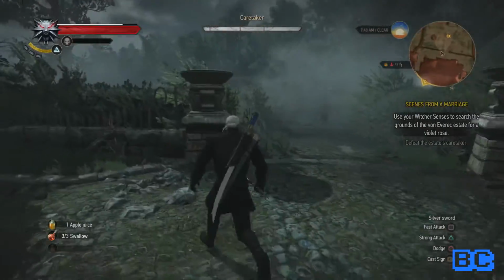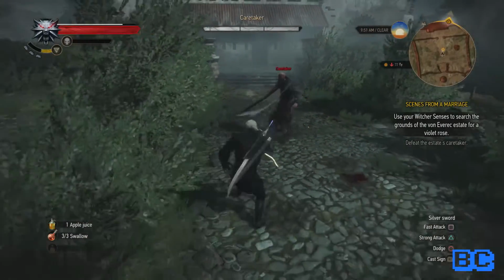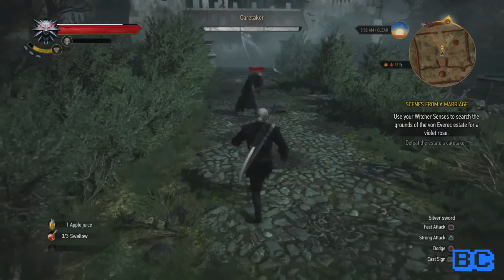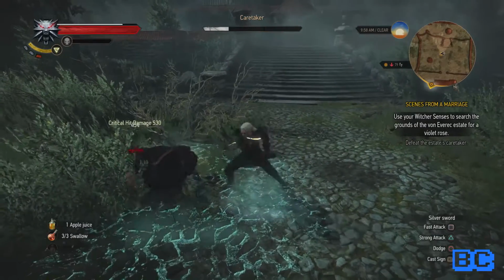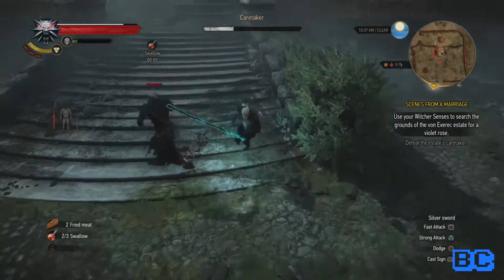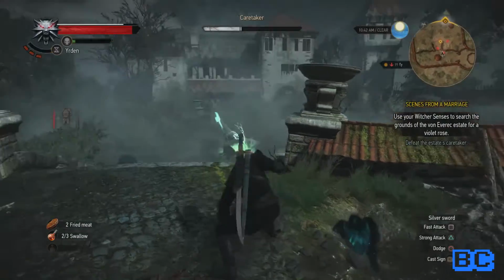Just the Tip - Caretaker Boss - Witcher 3: Hearts of Stone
In this video Tyler talks about the Caretaker boss fight. Who you can find inthe Witcher 3 expansion Hearts of Stone. He is a pretty tough boss, but remember the real issue here are those damn bushes.